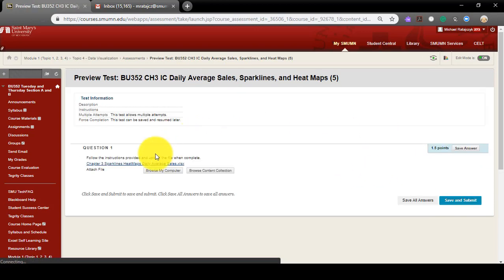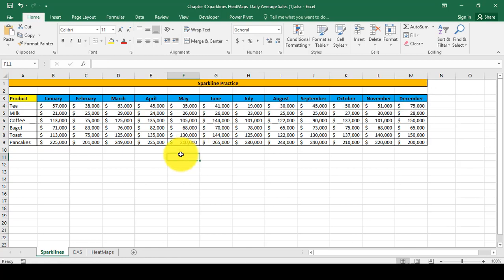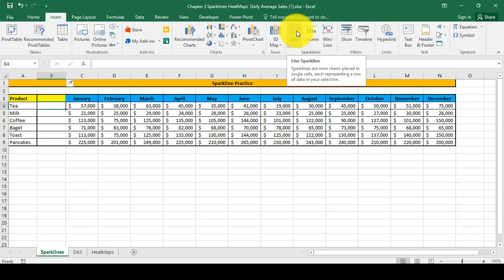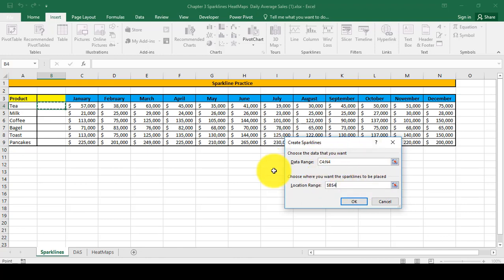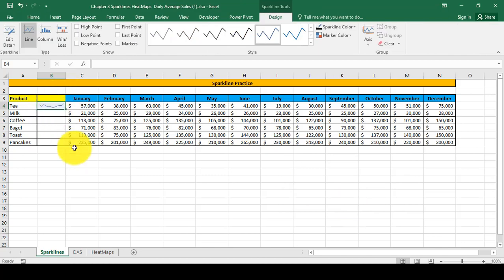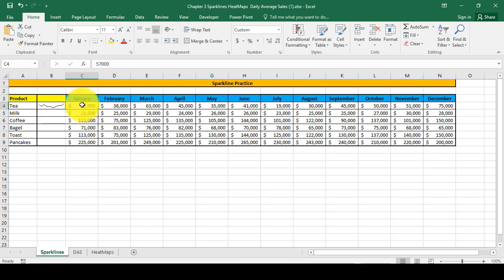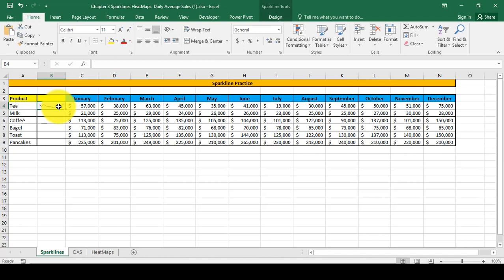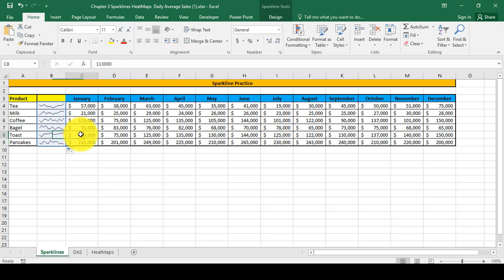1 Sparklines Video